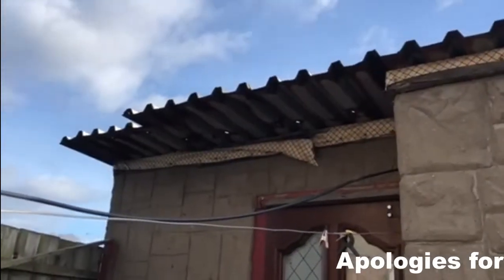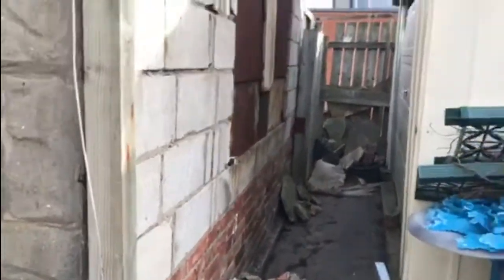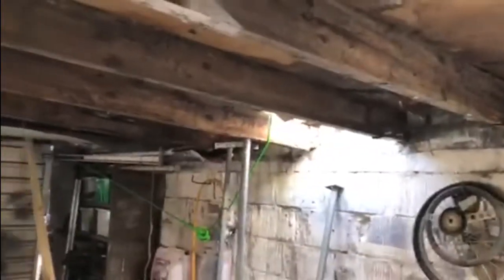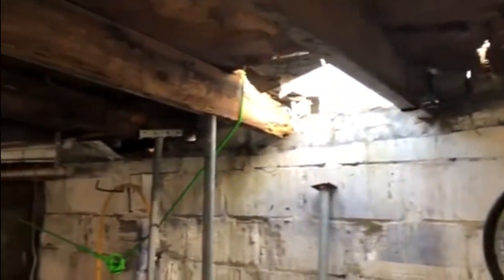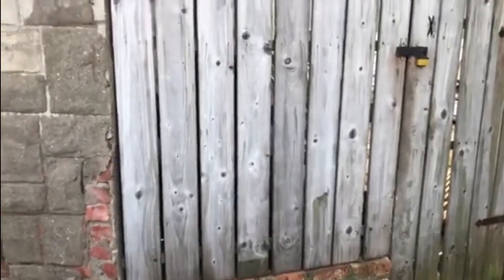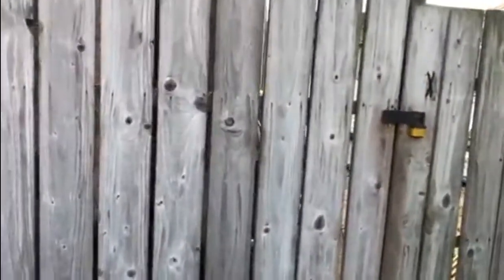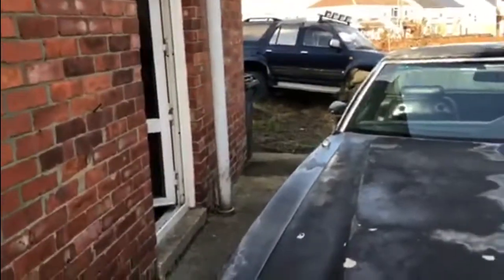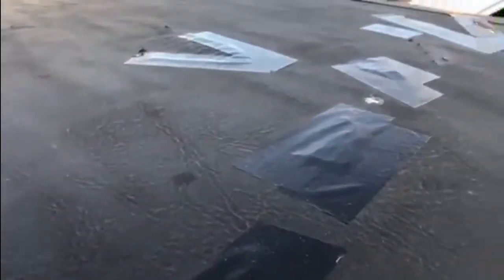FFS! Garage Repair and Transformation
Part three of my garage repair and transformation features details of the damage that storm Malik left me with after it hit Northumberland and North East England
Thanks to Sean for helping with securing the remaining roof panels of the garage.